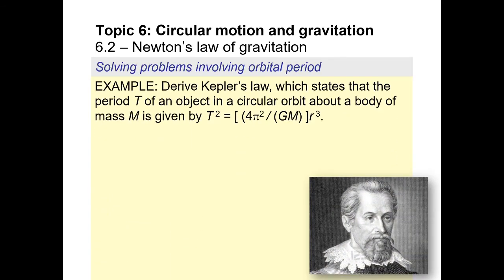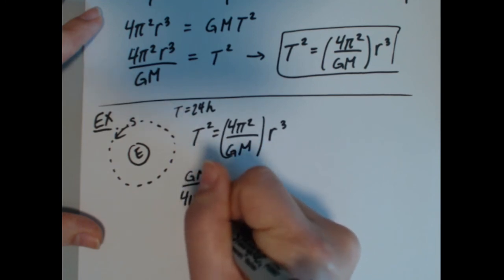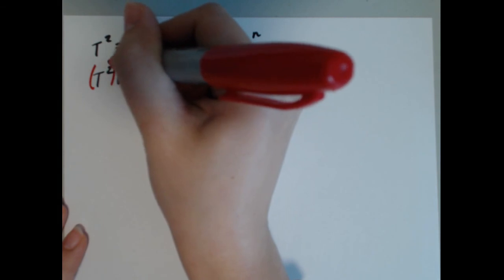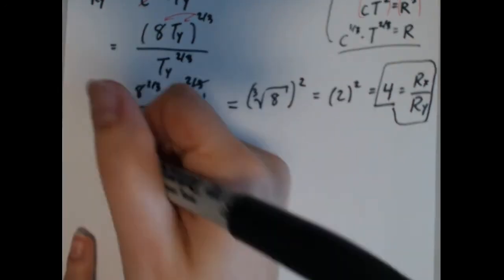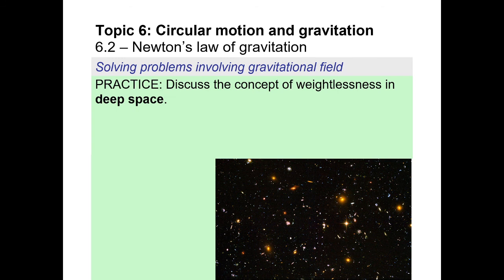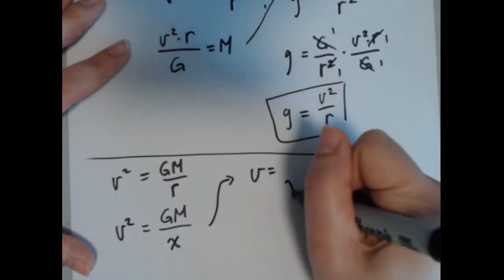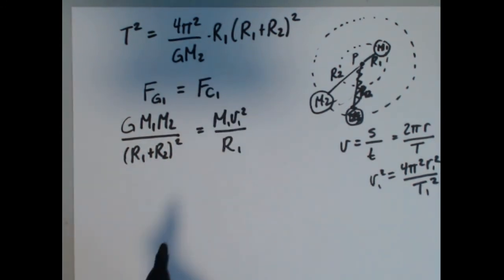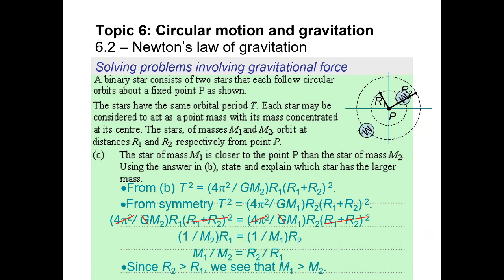6.2 Newton's Law of Gravitation - Day 2 of 2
SPH4U/7 Lesson
6.2 Newton's Law of Gravitation - Day 2 of 2